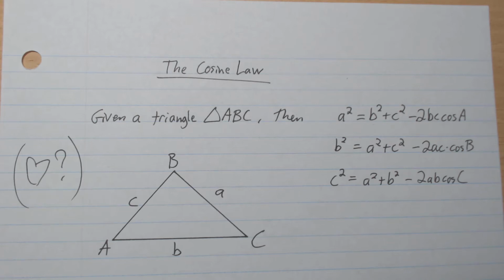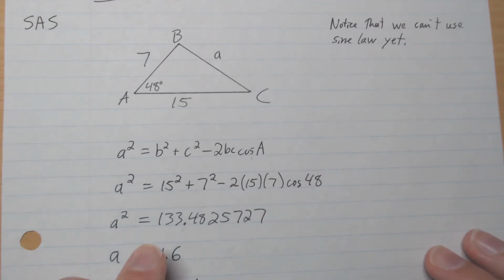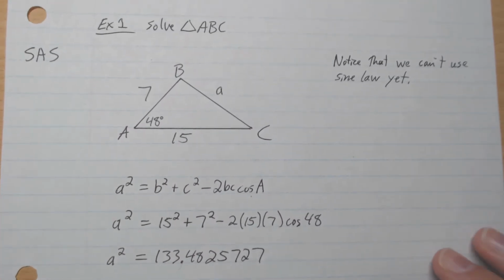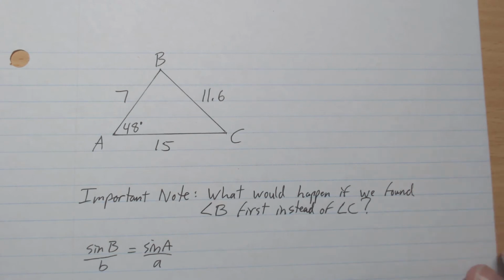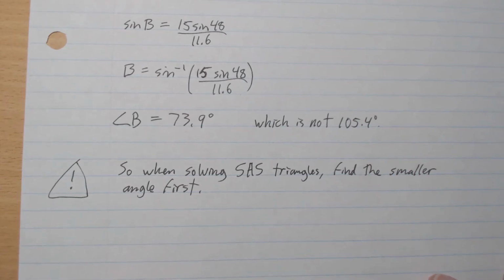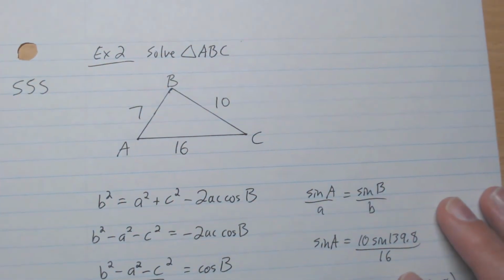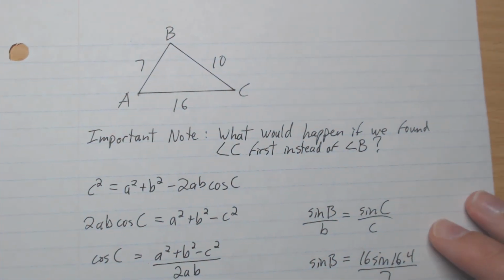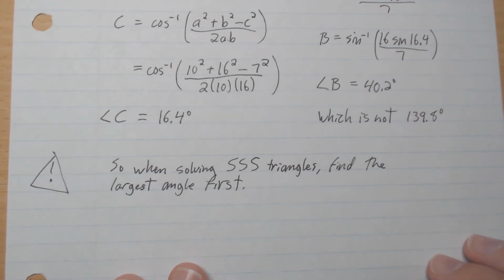Pre-Calc 11 - 814 - The Cosine Law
Pre-Calculus 11 - 814 - The Cosine Law